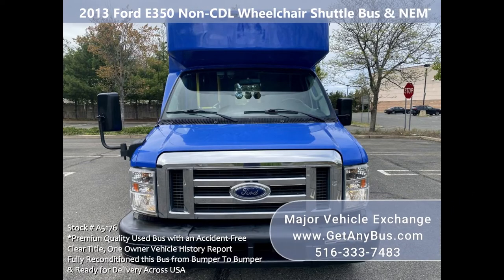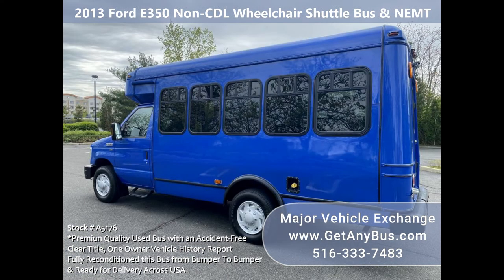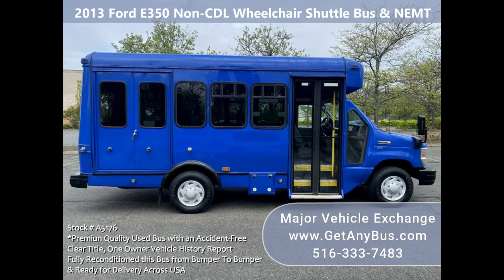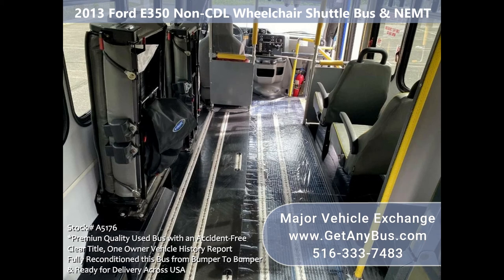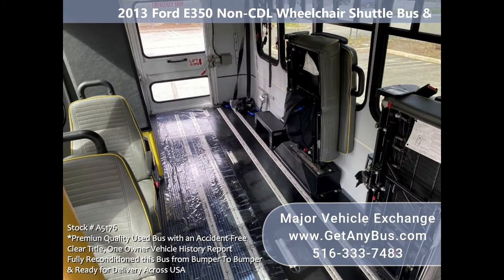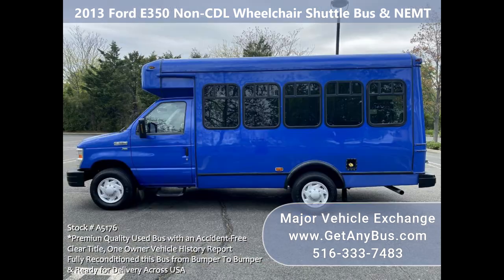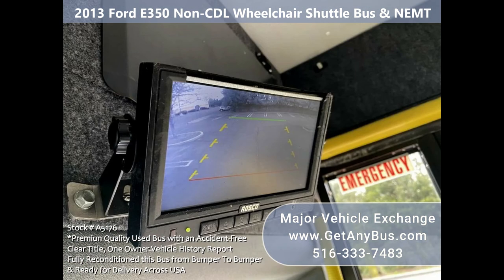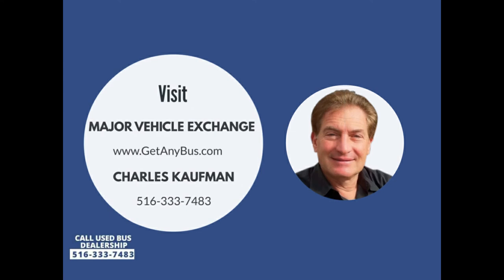2013 Ford E350 Non CDL Wheelchair Shuttle Bus & NEMT For Sale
Fully reconditioned Ford 2013 E-350 shuttle bus for 6 - 8 passengers or attendants plus driver with up to 3 wheelchair positions. This well-maintained vehicle has a rugged and economical Triton 5.4L V-8 gas engine which delivers superb performance and power. The bus has just been detailed and touched up for an excellent appearance and is in great condition for its year and mileage. Thoroughly serviced, checked, and road-tested including the wheelchair lift. This bus is clean, fully equipped, and ready for use. Its seating arrangement is perfect for Adult Daycare, Medical Transport, Homes for the Disabled, Assisted Living Facilities, Handicapped Mobility, Personal use, Mobile Businesses, and much more. Fully inspected and ready for immediate delivery. One owner, accident-free, clean title vehicle history.

The 5-speed automatic transmission shifts smoothly and all electrical and mechanical features are in excellent working condition and all fluids have been checked and changed as needed. Comfortable accommodations for all passengers, including ice-cold front and rear air conditioning and a rear heating unit for the colder months. The tires are in very good condition with plenty of tread remaining. The exterior is damage-free and just detailed and touched up for an excellent appearance. The interior is clean and comfortable with excellent condition vinyl seating. Safety equipment is located throughout the bus and a first aid kit in case of an emergency.

FEATURES & SPECIFICATIONS:
2013 Ford E-350 Shuttle Bus - Triton 5.4L V-8 Gasoline Engine - Power Reclining Drivers Seat - Driver's Step - 6 - 8 Passenger Vinyl Seats with Arm Rests Plus Driver, Grab Handles, and Seat Belts - Provisioned for up to 3 Wheelchair Positions w/Flip Seats - Wheelchair Safety Interlock - Manual Passenger Door - Rear Door - Vanity Panels - Transit Rubber Covered Floor - Anti Lock (ABS) Brakes - Front & Rear A/C and Heat - Overhead and Exterior Safety Lighting - Rear Backup Camera - Power Electric Heated Mirrors - Wheel Covers - Rubber Bumpers - Mud Flaps - Electric Wheelchair Lift - Battery Box - AM/FM/CD Radio with Speakers Throughout - Rear Door - Battery Box - Tinted T-Slider Windows - Dot Safety Equipment.